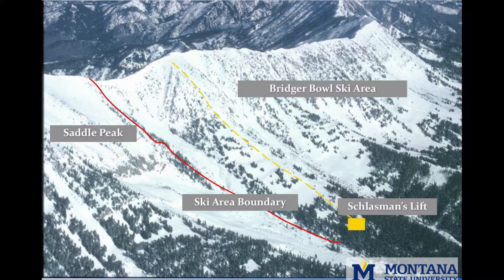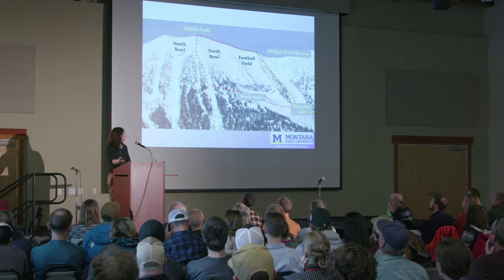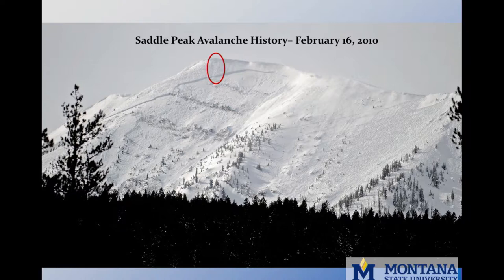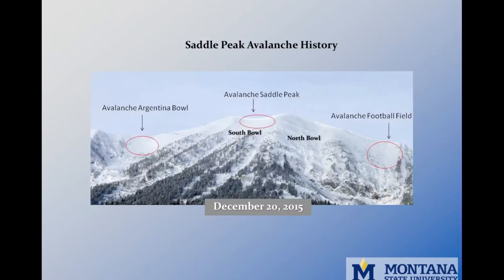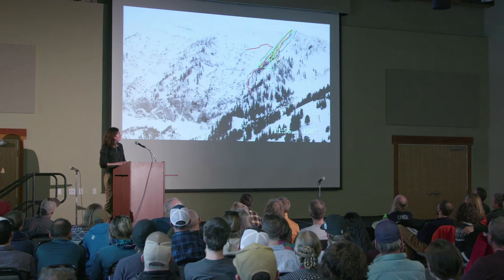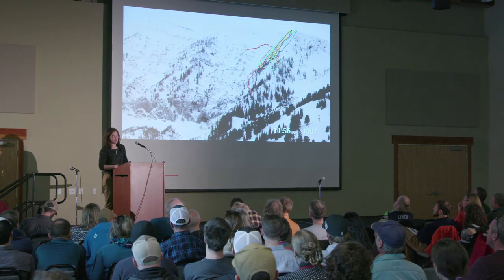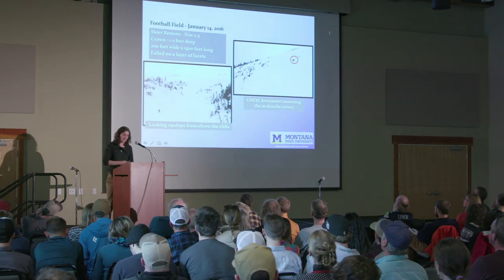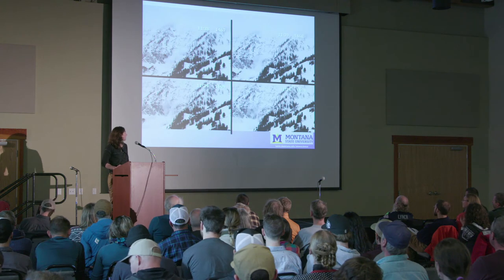NSAW 2017 - Diana Saly: Using Time-Lapse Photography to Monitor High-Use Avalanche Terrain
Diana Saly is a master’s candidate at Montana State University using time-lapse photography and GIS to study skier use in avalanche terrain. Winter recreation in mountainous terrain has noticeably increased in recent years. Backcountry avalanche terrain adjacent to ski areas presents compounding challenges in that uncontrolled avalanche terrain is both easily accessible and excessively tracked out, sometimes more than inbounds terrain. Time-lapse photography is utilized to capture skiers in high-use backcountry avalanche terrain. Incorporating GIS and spatial data, images capturing skier usage in back country avalanche terrain are used to study group and individual terrain choices and classify terrain based on usage, slope and conditions, and gain insight on the effect of skier compaction on snowpack evolution.